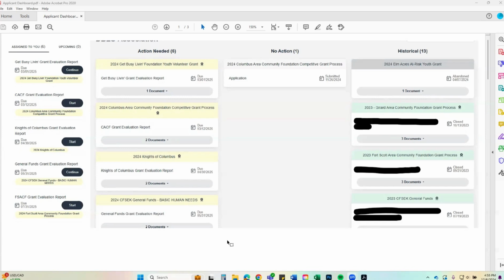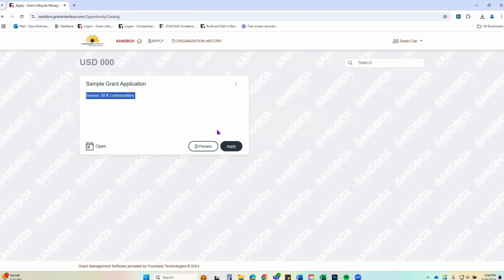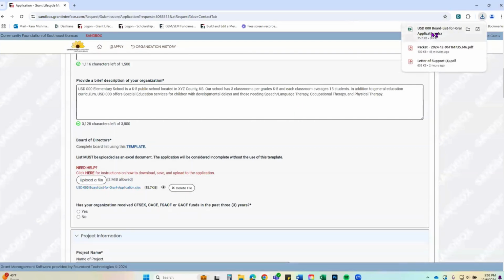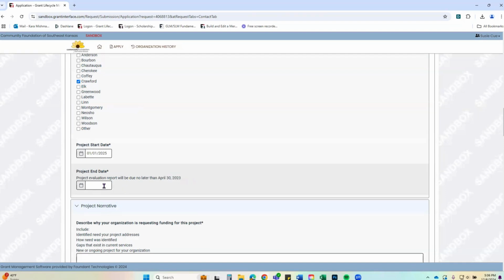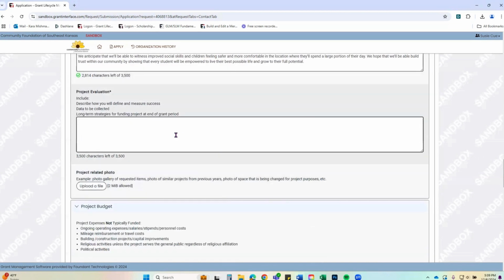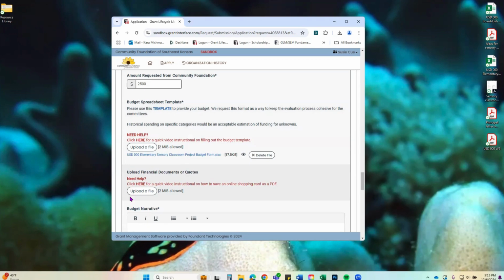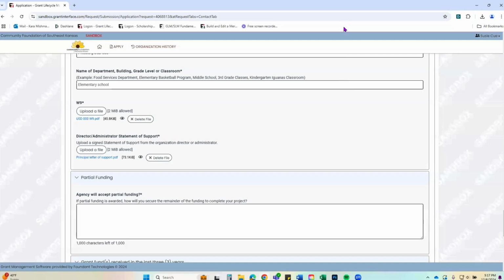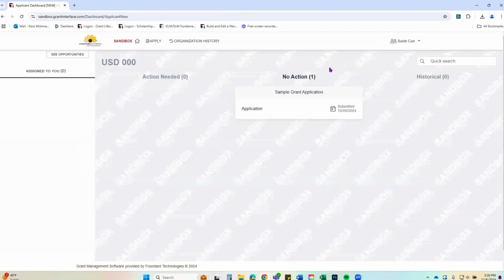CFSEK Grants Resource Library: Grant Application Tutorial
CFSEK Program Coordinator Kara Mishmash provides a walkthrough of the typical CFSEK grant application.

00:00 Applicant dashboard overview
03:13 Grants list
04:28 Sample application overview
06:16 Board of Directors template file
08:30 Estimated number to be served
09:35 Which counties will benefit?
10:46 Project end date
11:52 Project narrative
13:13 Target population
14:29 Evaluating success
15:24 Optional project-related photos
16:27 Project budget
17:10 Budget template file
18:05 Optional budget quotes
19:49 Budget narrative
21:45 Partial funding explanation
22:57 Names of authorization
23:23 Saving and reloading drafts
23:50 Errors when submitting
24:56 Submitting your application